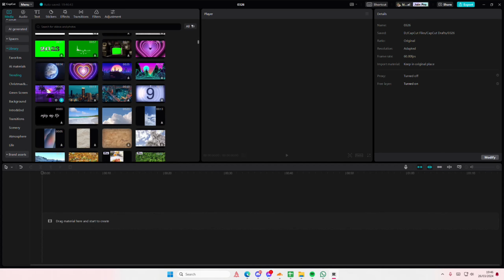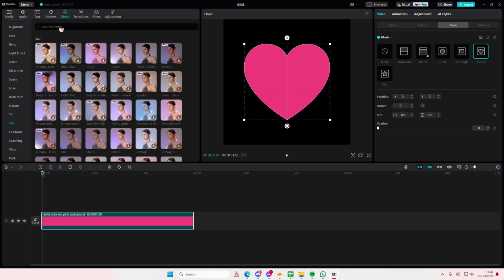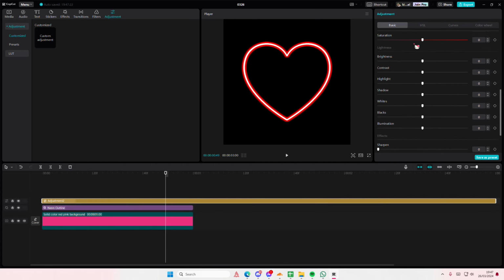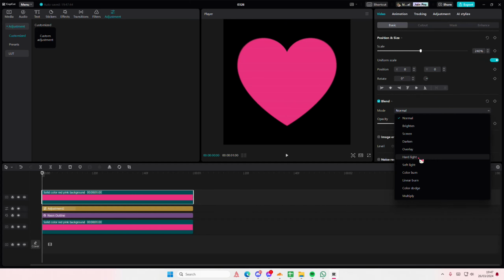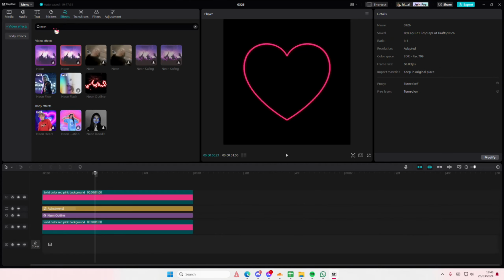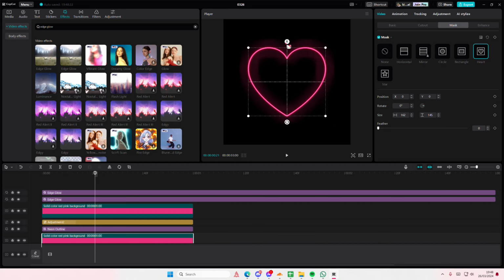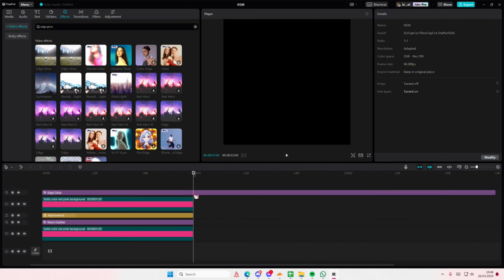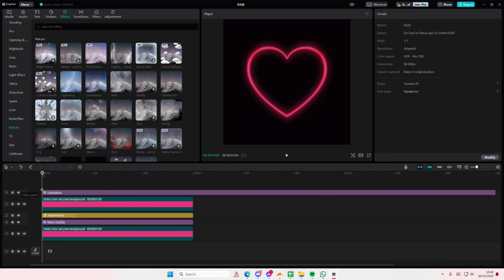[NEW UPDATE] How to Create a Stunning Neon Outline in CapCut PC: Step-by-Step Tutorial for Beginners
Create this stunning neon outline in CapCut PC by watching this tutorial.